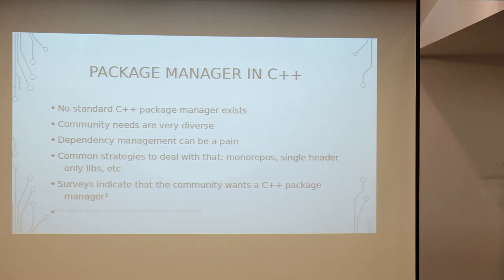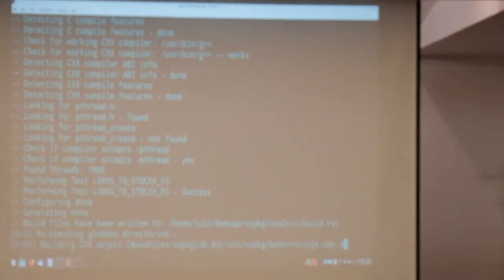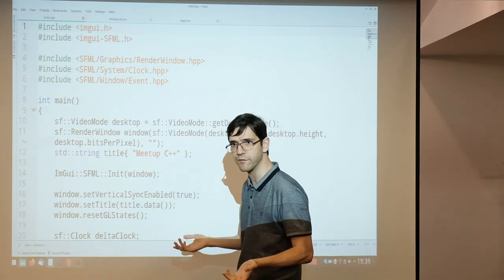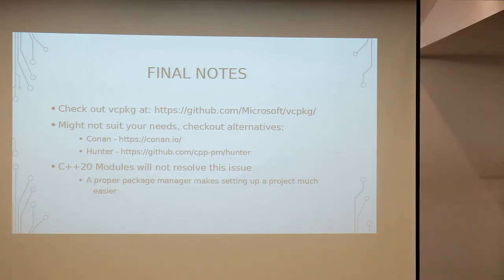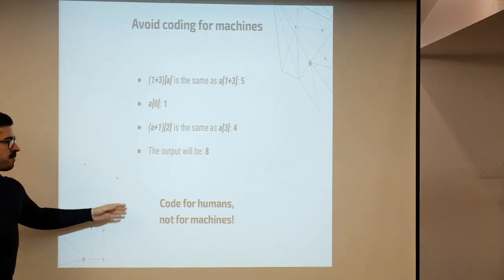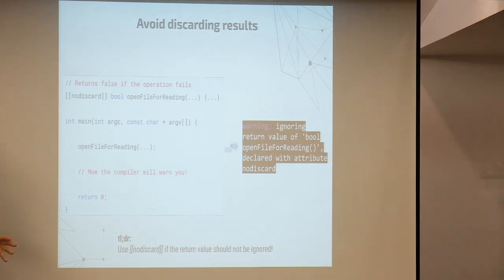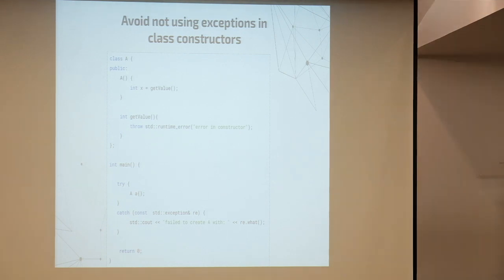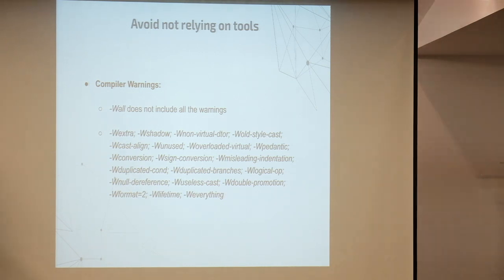1º Porto C++ User Group Event, VCPKG & A(void this)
Vcpkg Package Manager - Handling C++ project dependencies
Speaker: Luiz Paulo Pires

A(void *this) {// Some pointers and references for a better code base}
Speaker: Francisco Martins